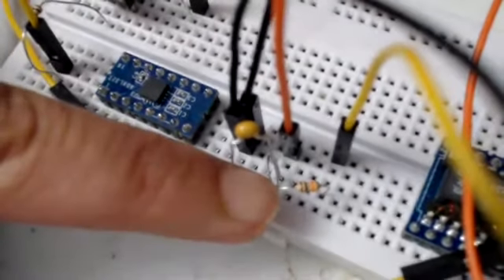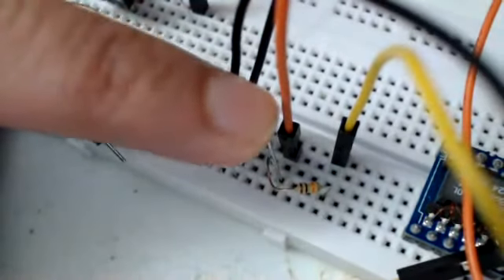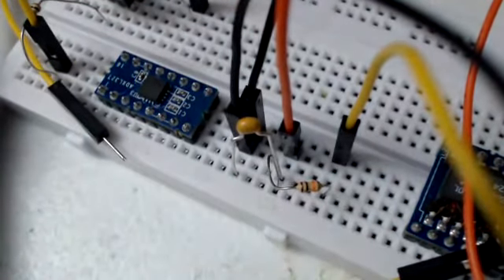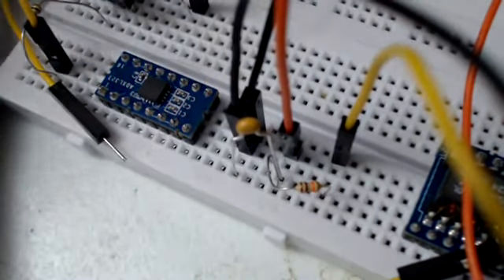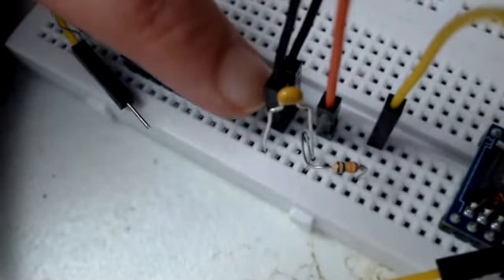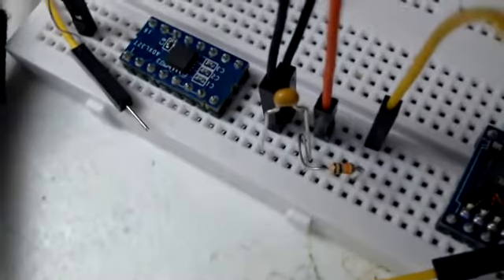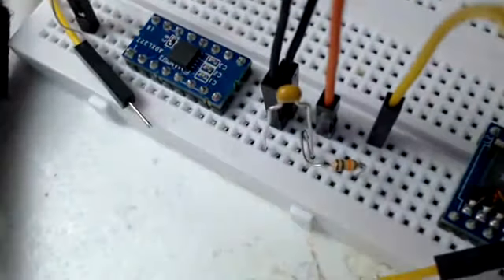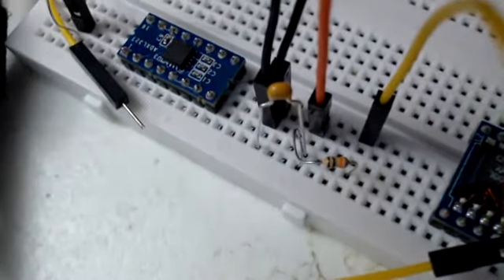Lab 8 part1: RC circuit connections